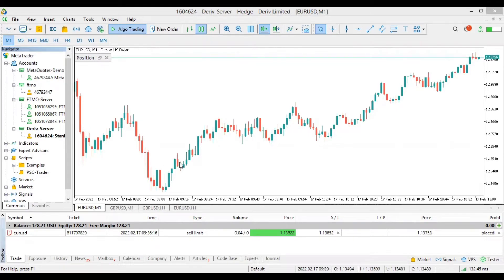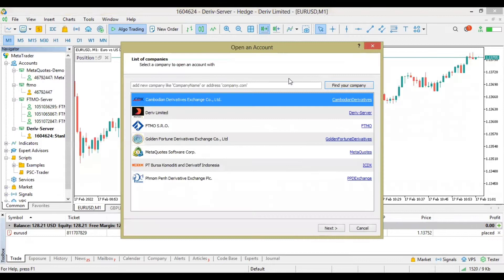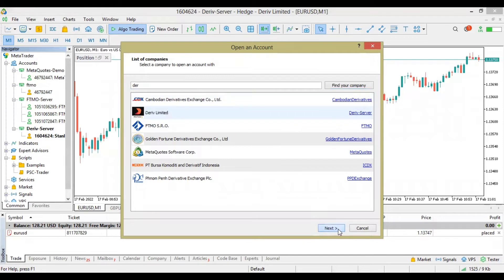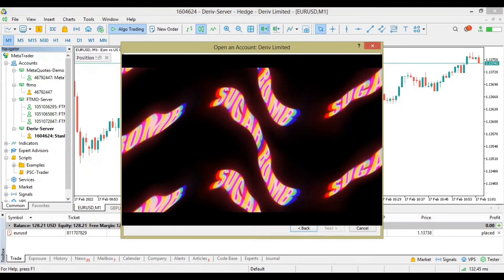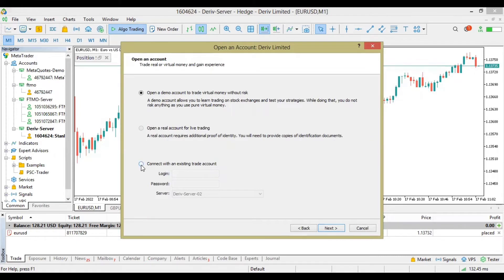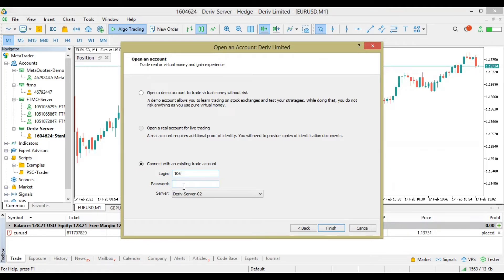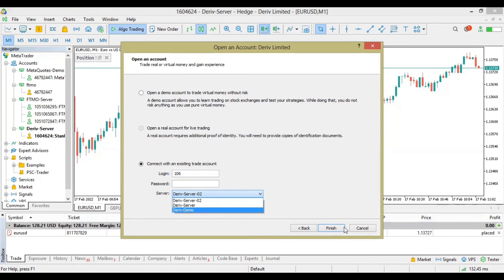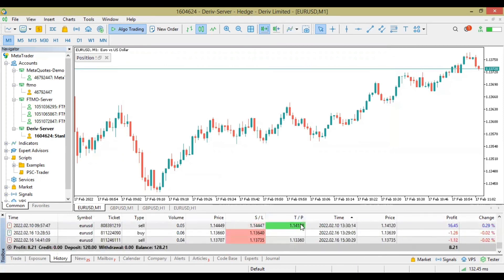How to Link Deriv Account to MT5 on PC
In this video, I'll show you how I successfully linked my Deriv Account with MT5 on my PC.